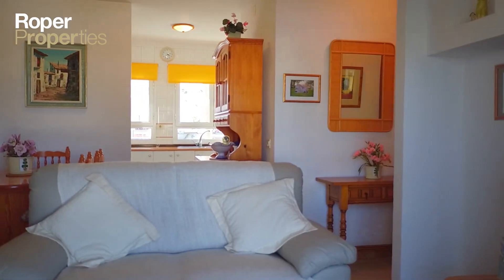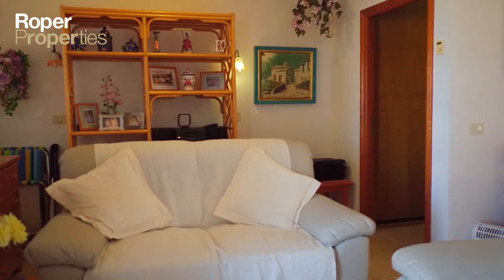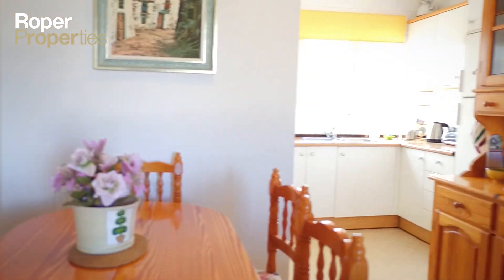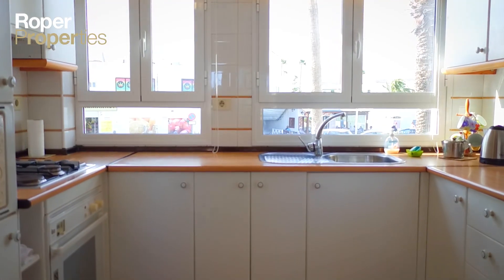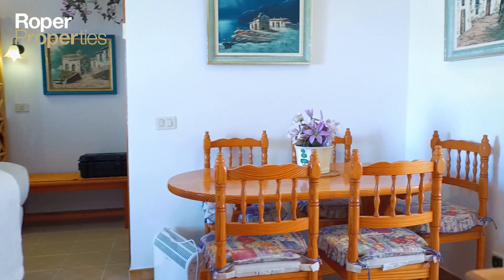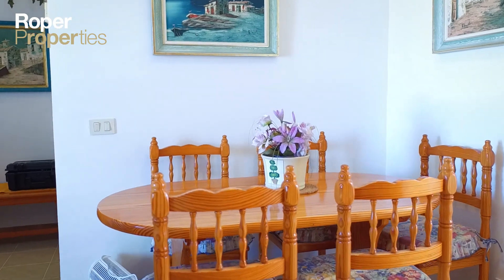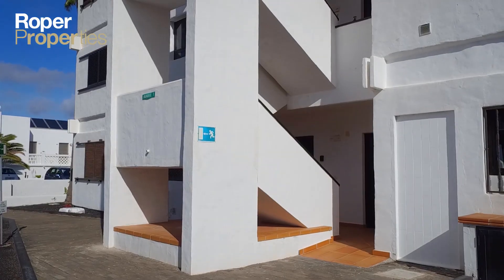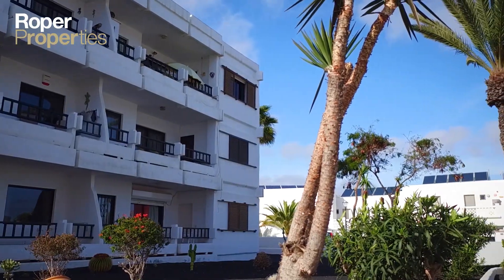Property for sale in Lanzarote Puerto del Carmen Ref 2147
Apartment for sale in Puerto del Carmen. Lanzarote. REF 2147

Reasons why you'd want to live in Lanzarote:

1. PARADISE IS NEARER THAN YOU THINK

2. ENCHANTING BEACHES TO GET LOST IN ALL YEAR ROUND

3. PRACTISE YOUR FAVOURITE SPORT IN A UNIQUE ENVIRONMENT

4. TASTE LANZAROTE AND SURPRISE YOUR PALATE

5. WELLNESS INVADES ALL YOUR SENSES

PROPERTY FOR SALE in Lanzarote, Puerto del Carmen, with Roper Properties Estate Agents.